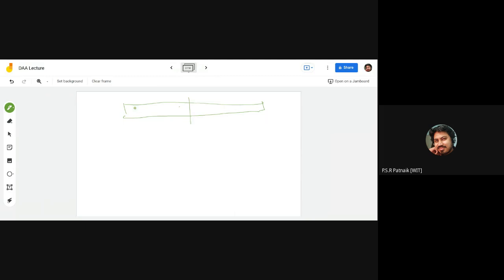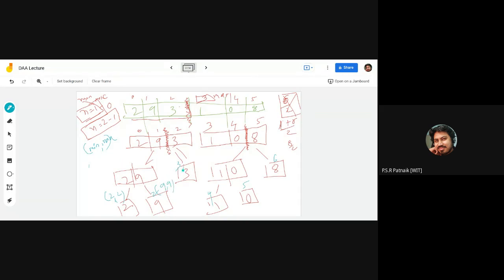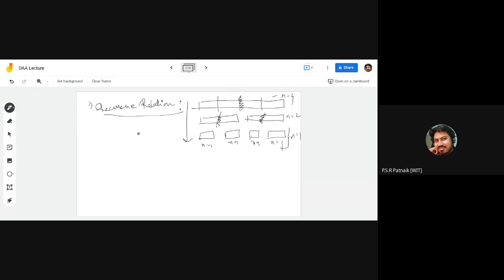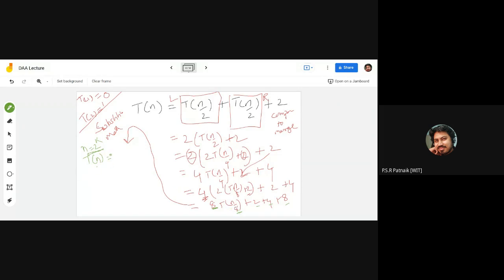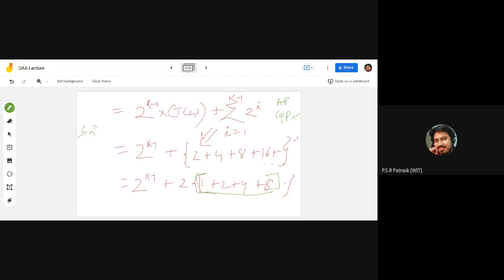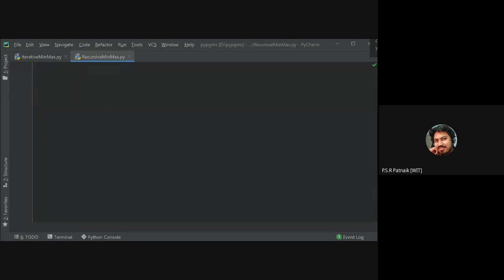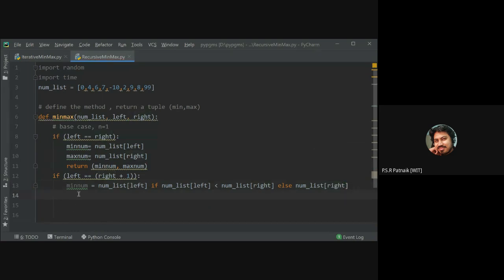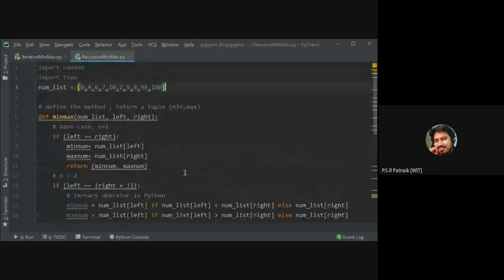Min Max using Divide and Conquer with [ Recursive Python Code Implementation]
Raw lecture recording watch at appropriate pace.